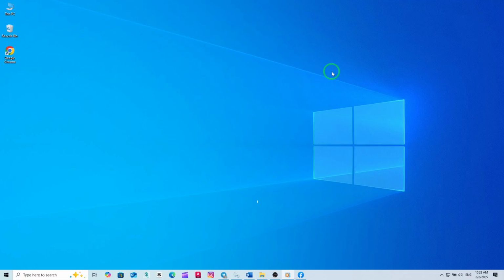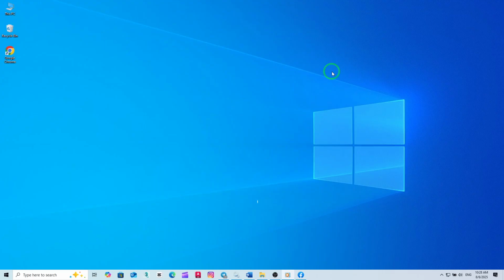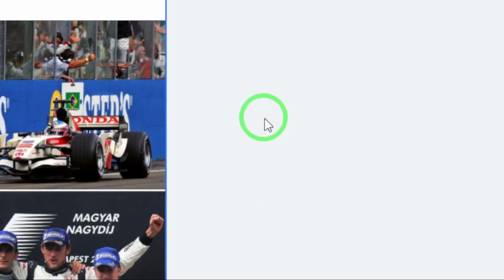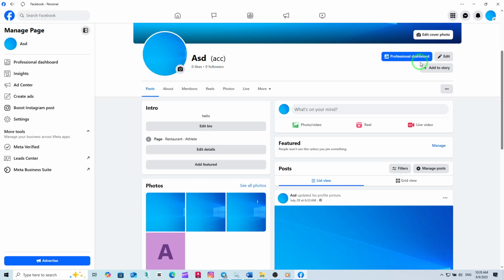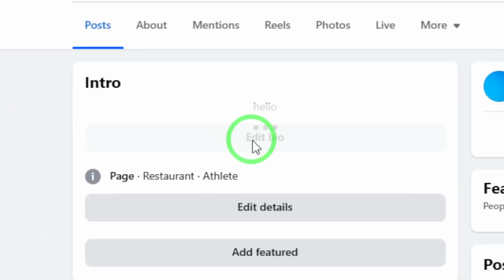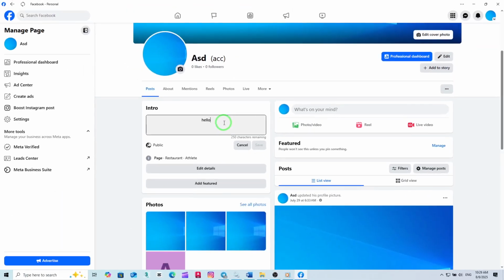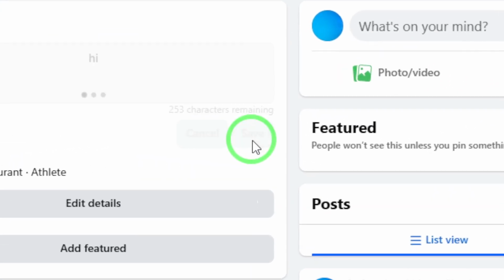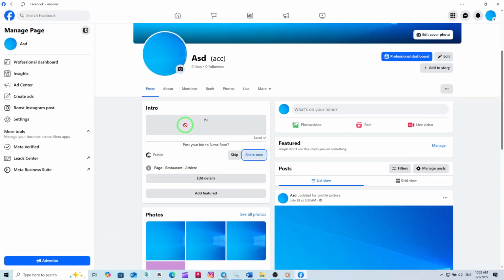How To Edit Your Page Bio On Facebook App On PC (New Update)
Learn how to edit your page bio on the Facebook app on PC with the latest update. This simple tutorial will guide you through the quick steps to update your bio and keep your page information fresh.

1. Open Facebook app

2. Click on your profile photo at the top right corner

3. Enter to the page

4. Click on Edit Bio

5. Make your changes, click Save-
Timeline:
00:00 Start
00:12 How to do it
01:05 End